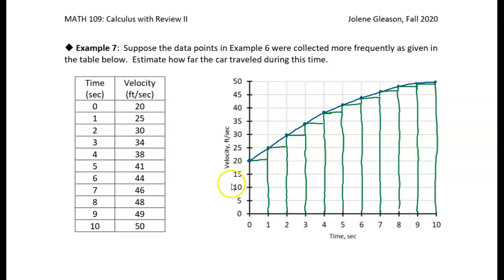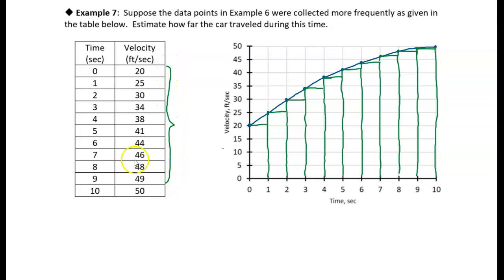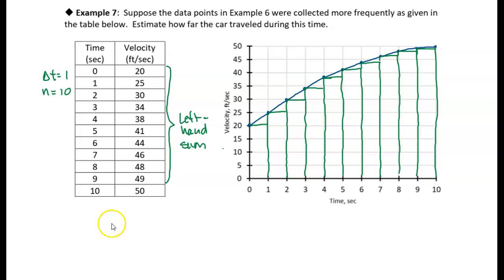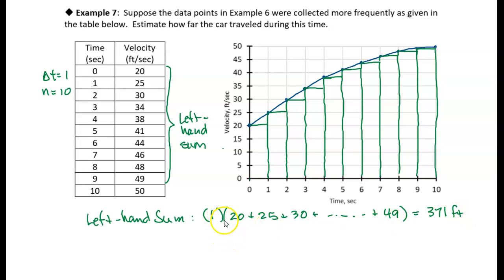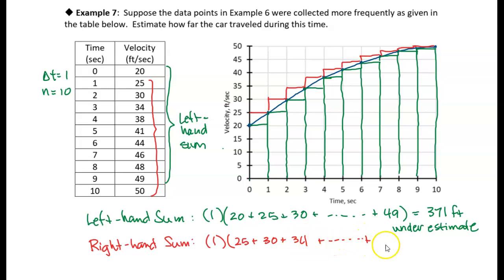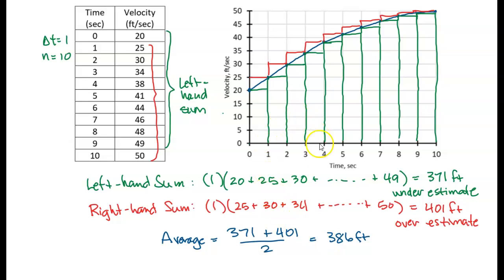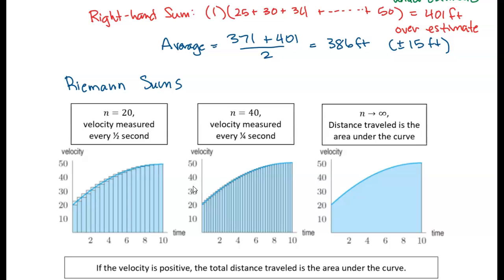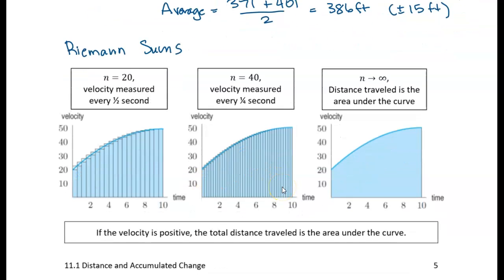11.1 Distance and Accumulated Change: Example 7